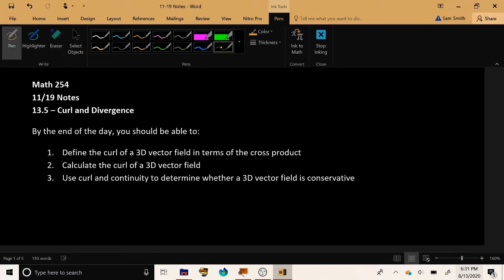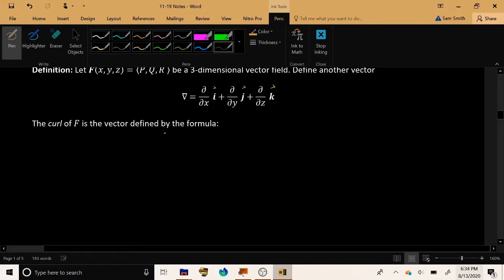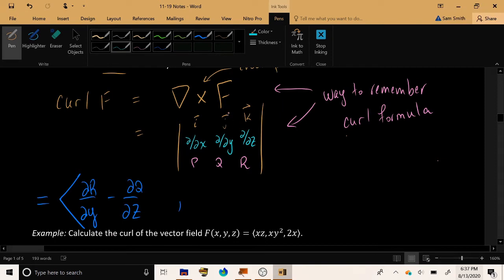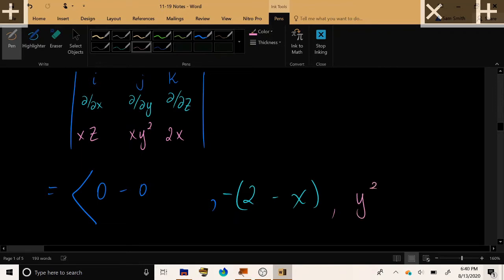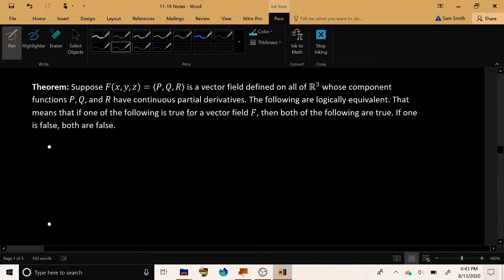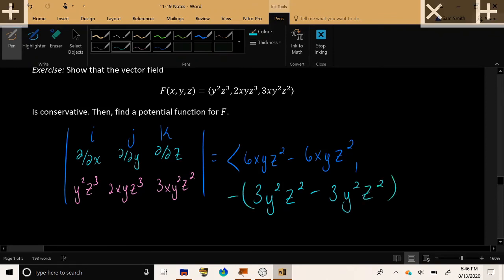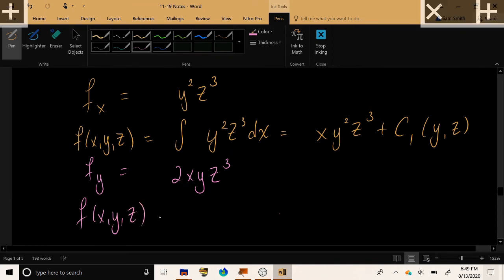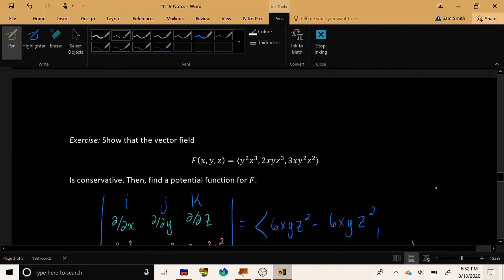Calculus IV - 36 - Curl of a Vector Field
00:00 Intro
01:20 Definition of Curl
07:10 Example - Calculating Curl
10:20 Theorem - Curl and Conservative Vector Fields
13:00 Example - Finding Potential Function of a 3D Vector Field